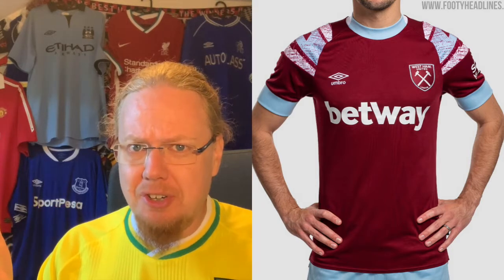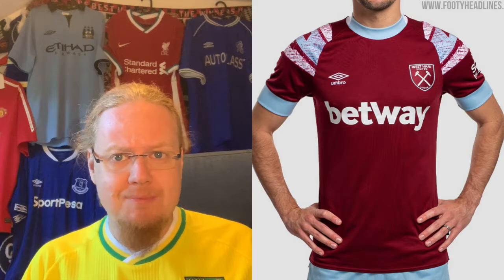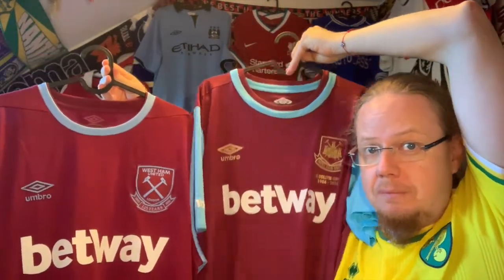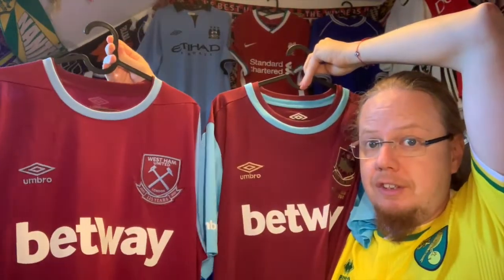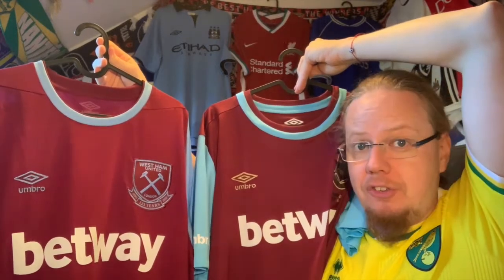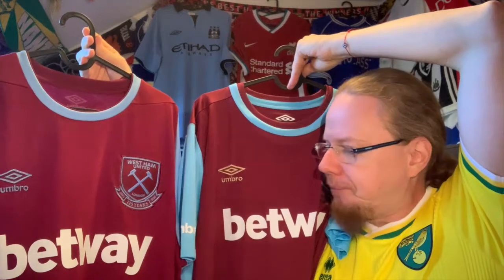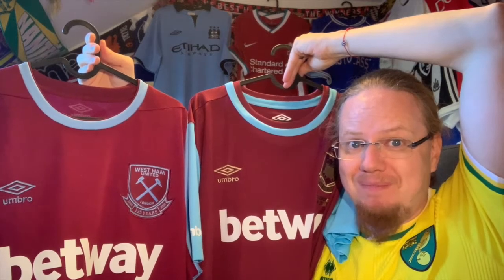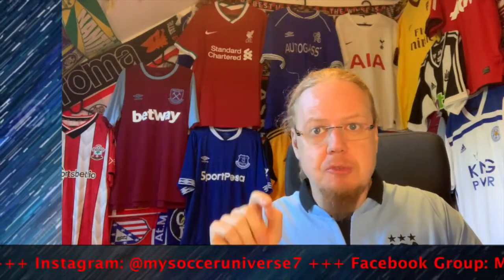Which West Ham Jersey Should I Use For 2022-23?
For this season, I thought I let you, my followers and subscribers, have a say on what jerseys I should put on my wall during my review videos. Today's team is West Ham, where I have two options for the home jersey: the 2015-16 and the 2020-21. Which one should it be? You can submit your vote on the respective community poll or by commenting below.